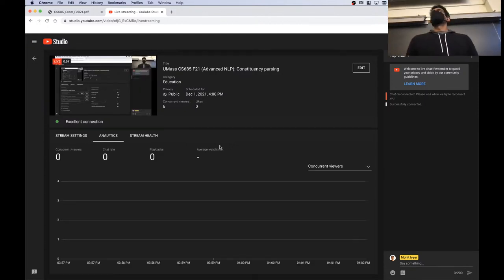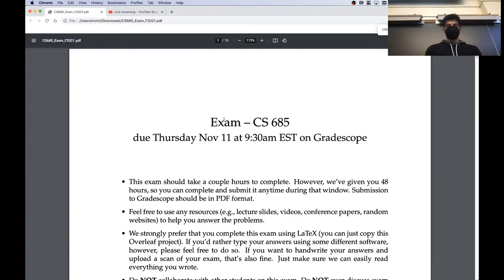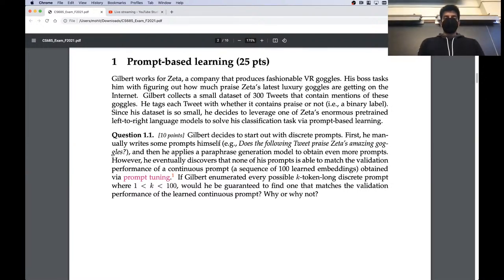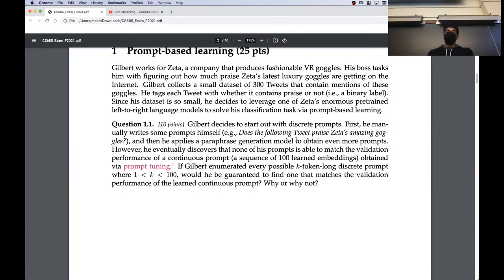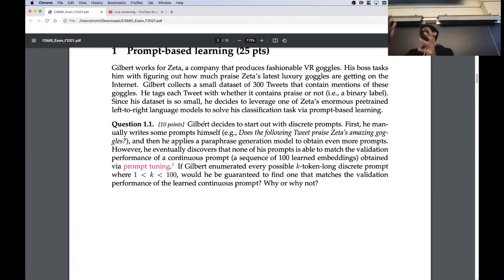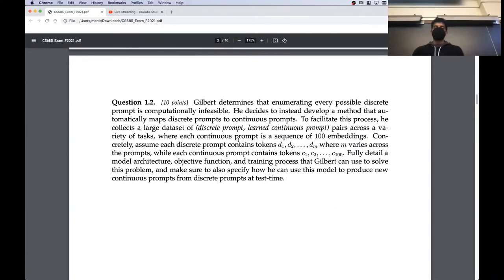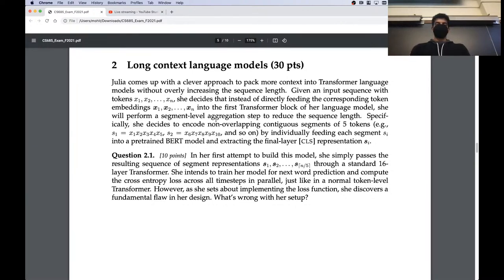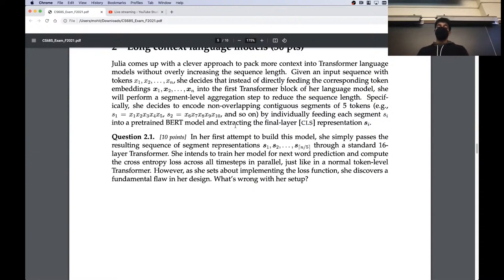UMass CS685 F21 (Advanced NLP): Constituency parsing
Constituency parsing